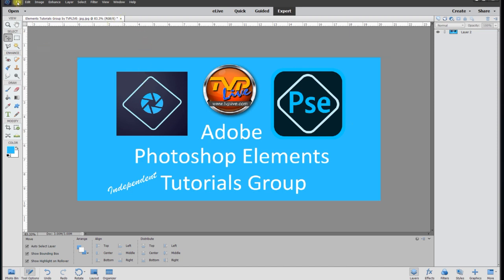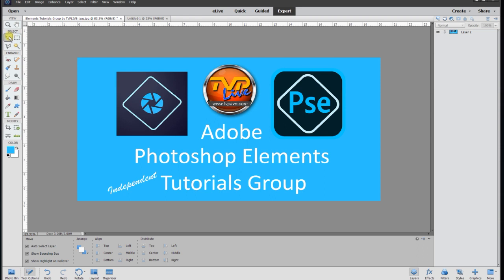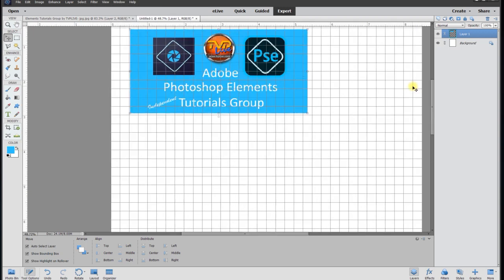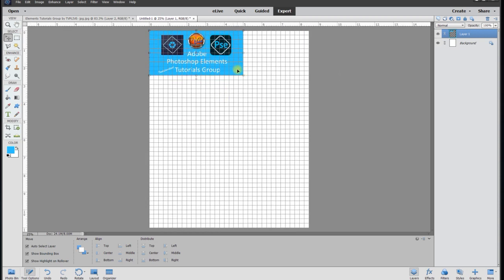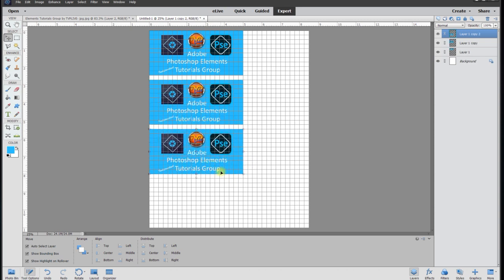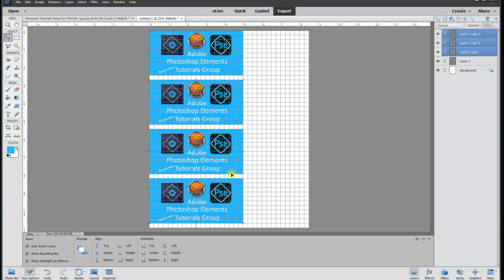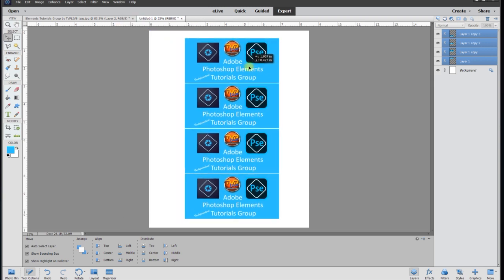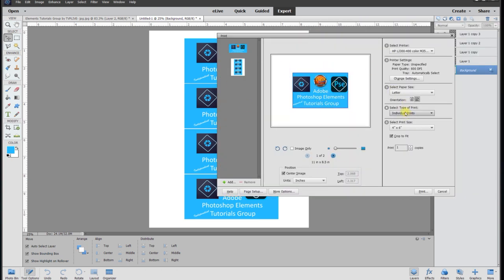Sizing & Duplicating Rectangle Image for Printing